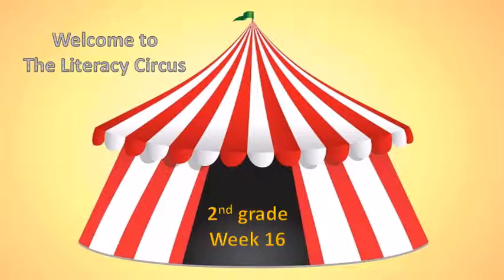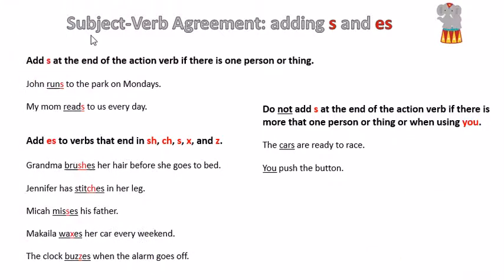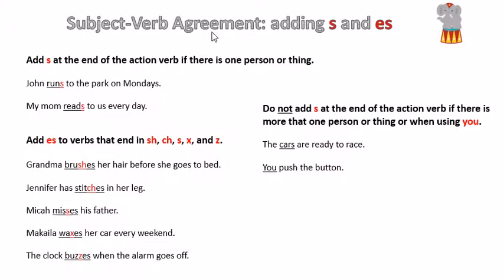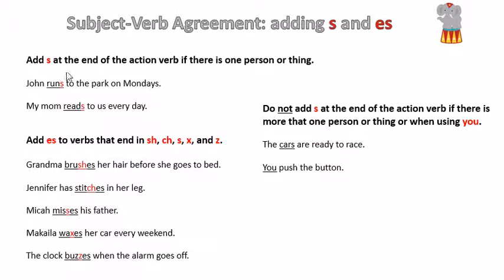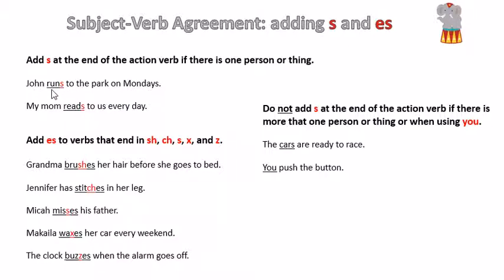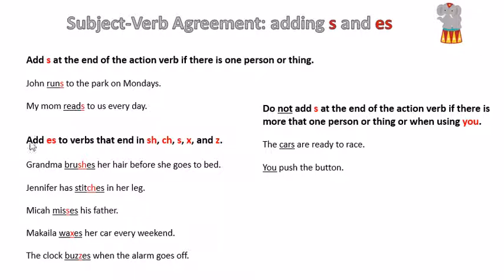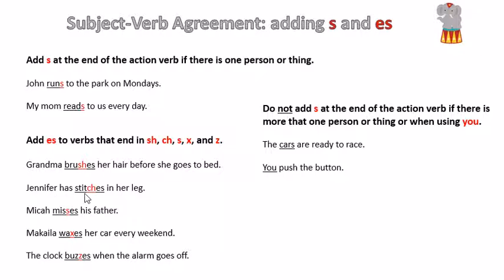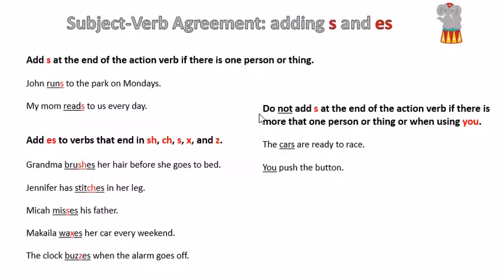2nd Grade Week 16 Language Arts Subject Verb Agreement Adding s and es